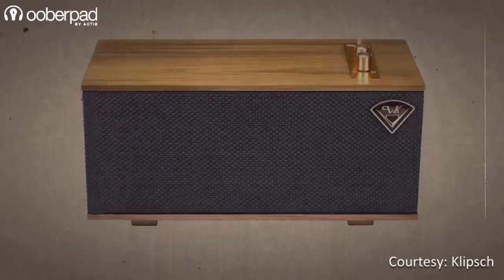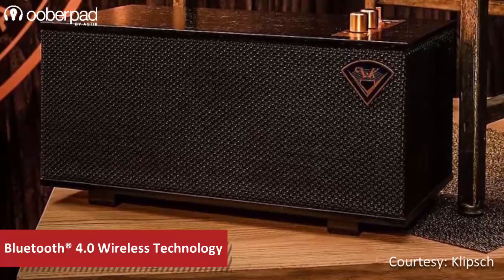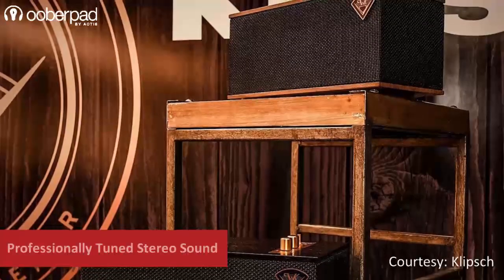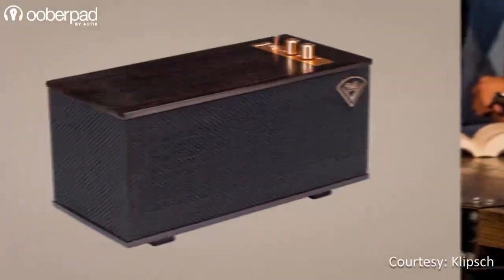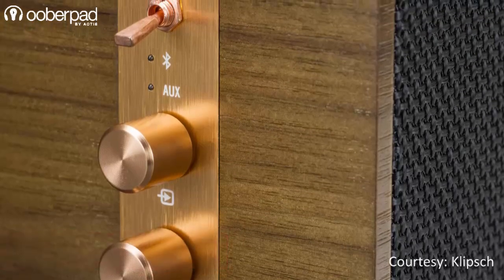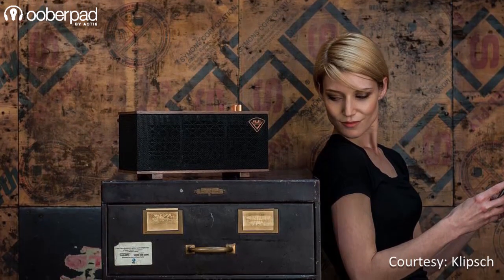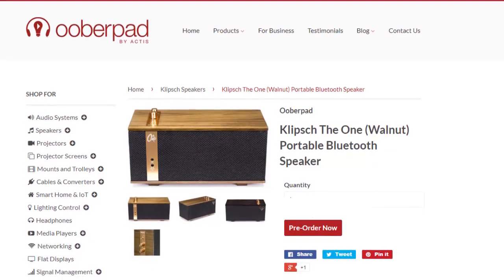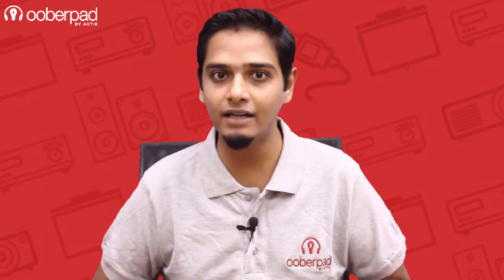Klipsch 'The One' Portable Bluetooth Speaker - Quick Look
Ooberpad brings you the Klipsch The One Portable Bluetooth speaker.Incorporating luxury materials such as real wood veneer and tactile spun copper switches and knobs, The One powered audio system blends the acoustics and classic design legacy of Paul W. Klipsch with the latest technologies available today.The One's portable design makes it easy to move it around and grants you flexible placement options. Additionally, its real wood veneer finish and spun copper switches and knobs give The One an aesthetic appeal that goes well with virtually any décor. If you're bringing The One with you, its rechargeable li-ion battery can last up to 8 hours.

Warranty:
1-year manufacturer's warranty

Key Features:
Incredible Acoustic Performance
Professionally Tuned Stereo Sound
Bluetooth® Wireless Technology
3.5mm Analog Audio Input
8-Hour Rechargeable Battery
Flexible Placement Options

Video Courtesy : Klipsch